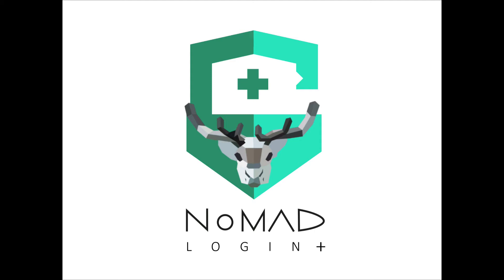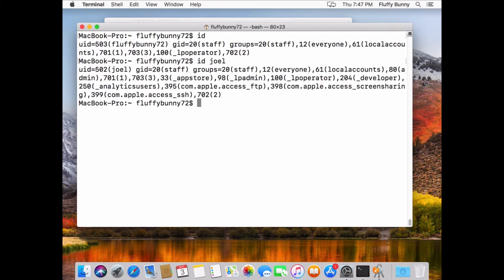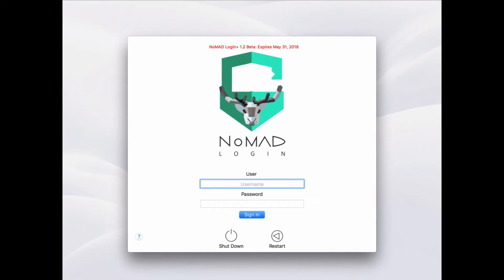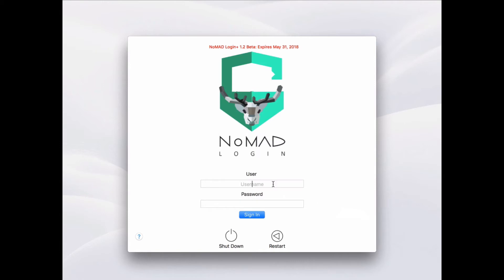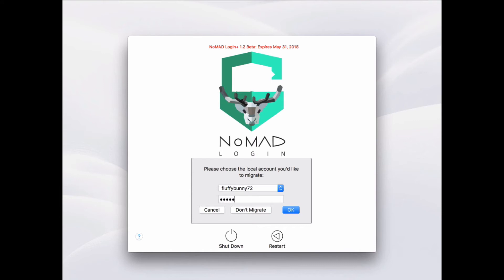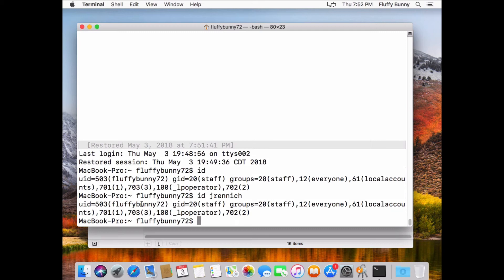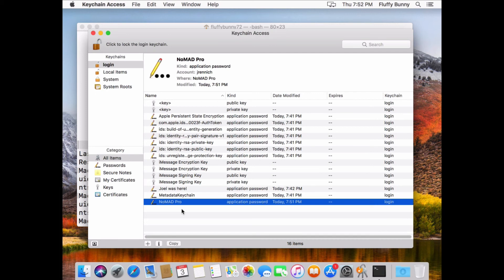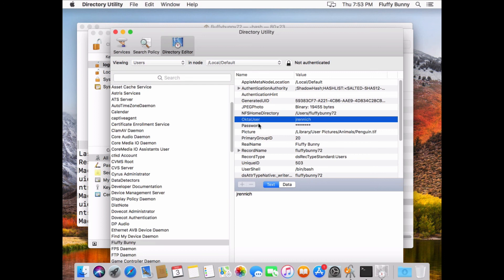NoMAD Login+ 1.2 migration process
Use NoMAD Login+ 1.2 to migrate local users to Okta identities by requiring them to sign in once with their Okta credentials and then associating that identity with the local account on the Mac.